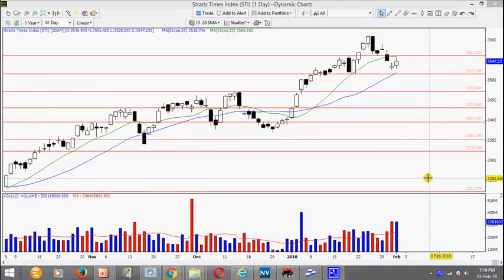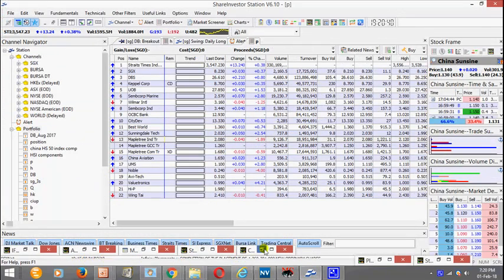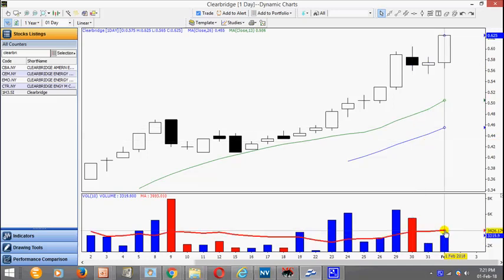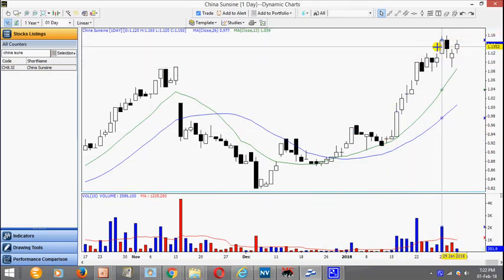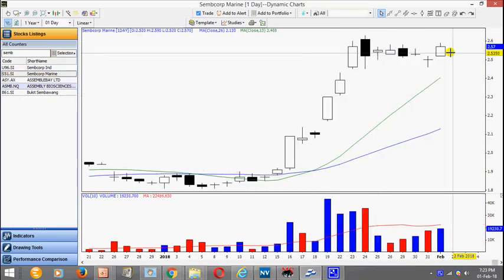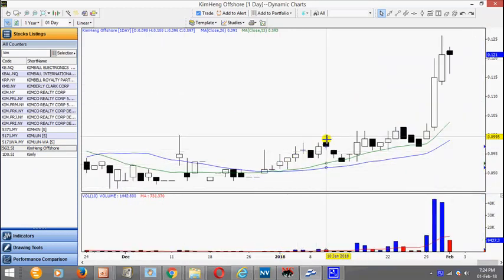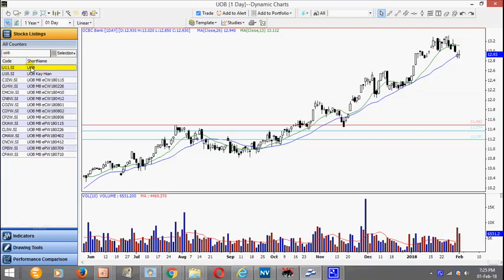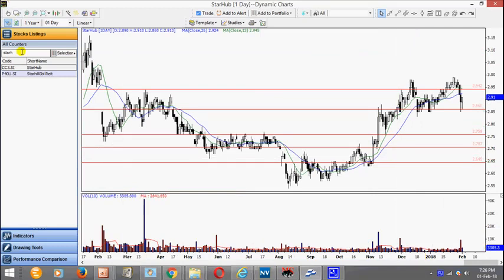Asia Charts SR Traders Hub Debrief Video - 01 Feb 2018